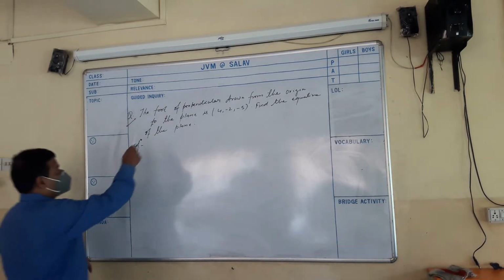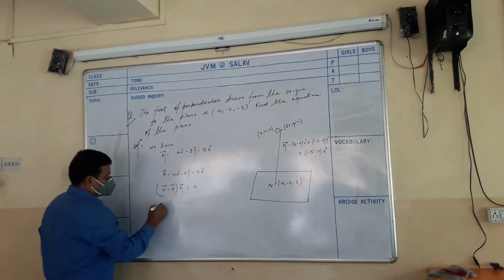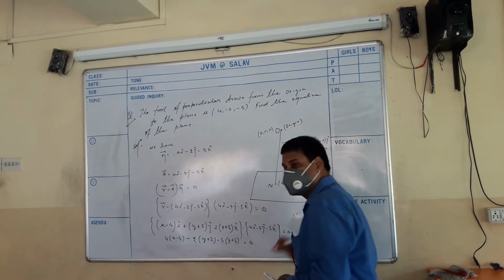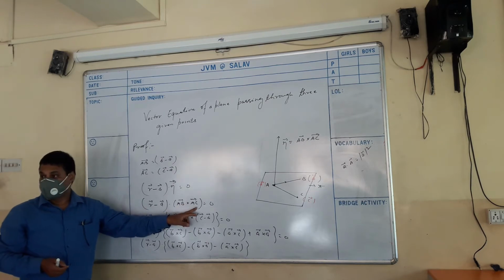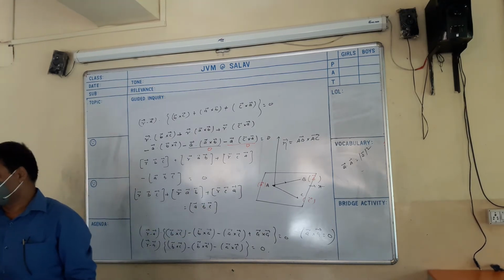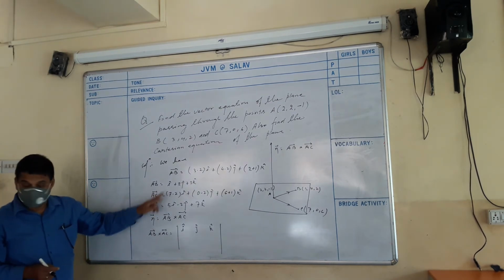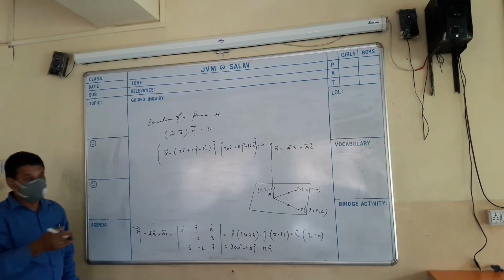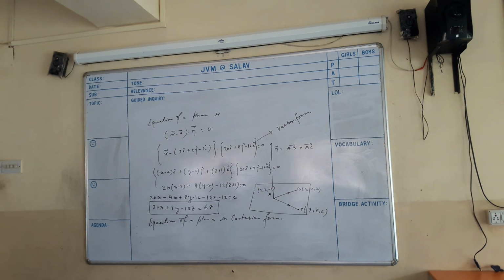Vector Equation of a plane passing through three points .